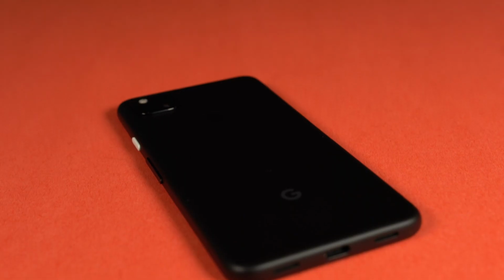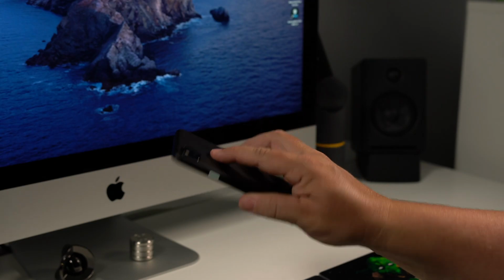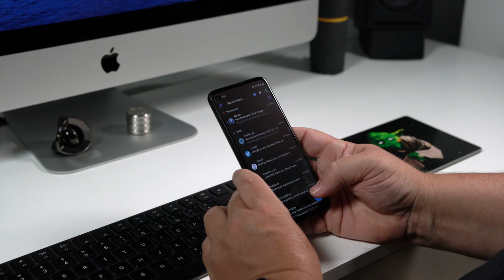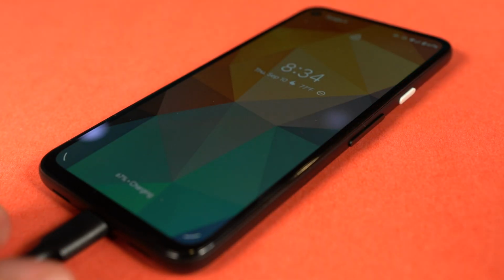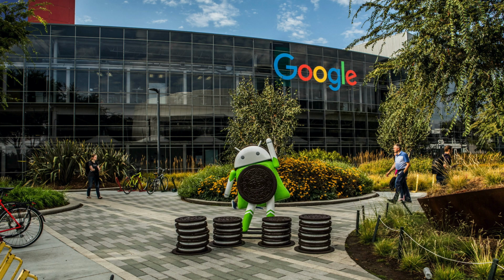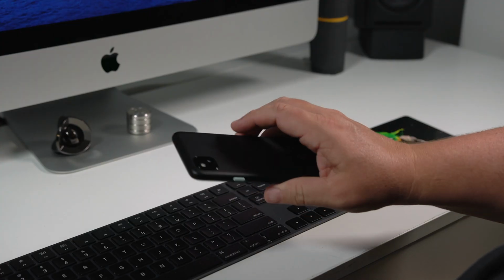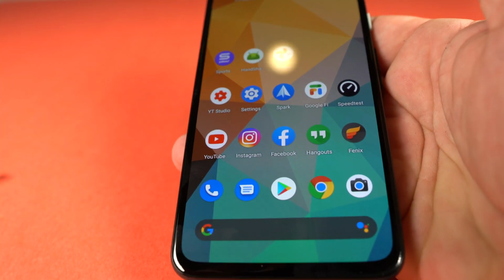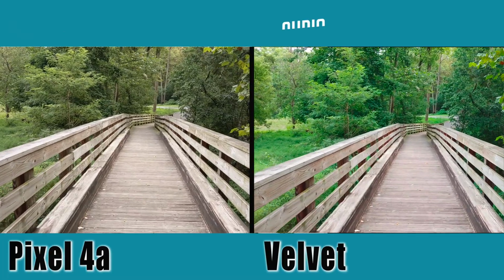Is the google pixel 4a worth it? (Full Review)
is the google pixel 4a worth it? Well in this review I talk about all the good and bad of the google pixel 4a and if it is worth the price of $350!